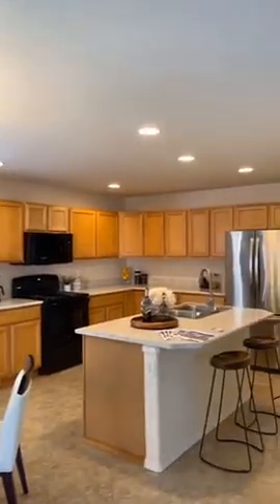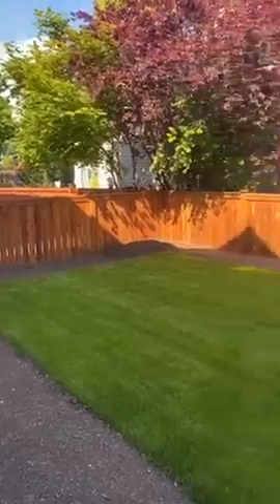Bothell WA SFH, $1.2M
Move-in ready in prime West Hill location, BOTHELL WA
4 🛌
3 🛁
$1.2M
2,500 SQ FT
Central living space upstairs and another downstairs next to the kitchen.
Listed by: Michael Ko
Buyers agent: Lindsey Lundberg
Move-in ready in prime West Hill location. This beautiful 4BR/2.5Ba home features spacious rooms throughout. The main floor features a spacious kitchen with a large central island, a convenient bedroom/office, guest bath, gas fireplace and real hardwood floors. The upper level has a huge central bonus room; a king sized primary suite with comfortable ceiling fan; 2 additional large bedrooms with walk-in closets, and a full bath. This quiet neighborhood has its own ½ Ac park and is located an EZ walk to vibrant DT Bothell w/great shops & restaurants, the B-G trail, & Blyth Park. EZ transit choices include Bothell Park and Ride, fast access to 405, I-5 & 522. Highly sought Northshore Schools. New Roof in 2021; fresh paint, great fenced yard.